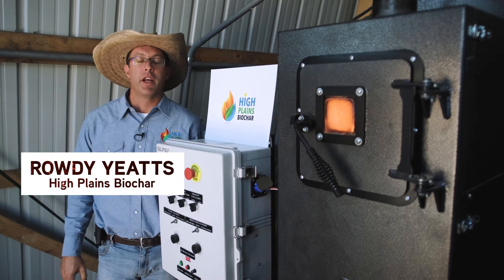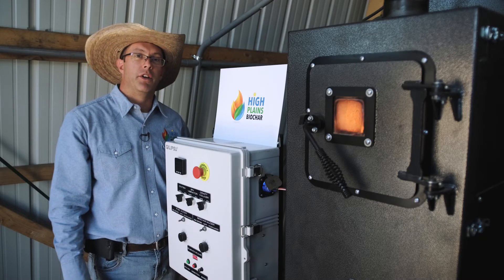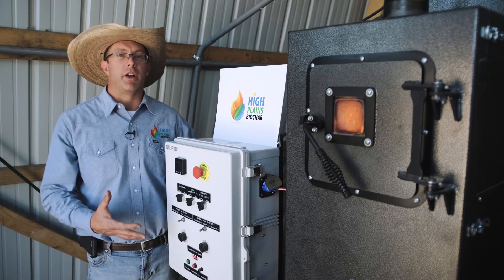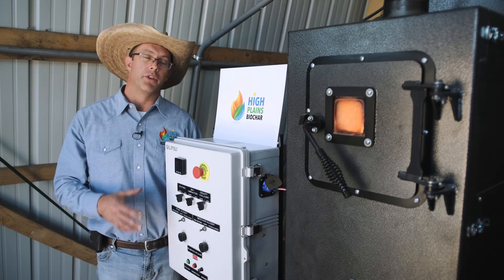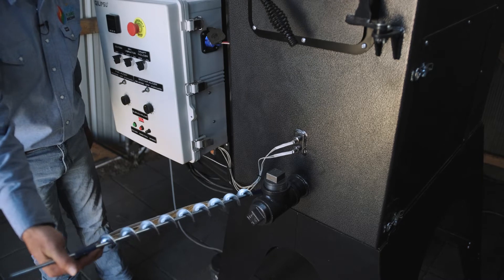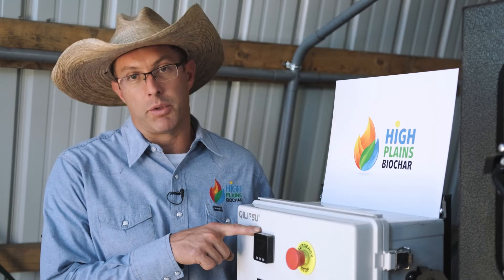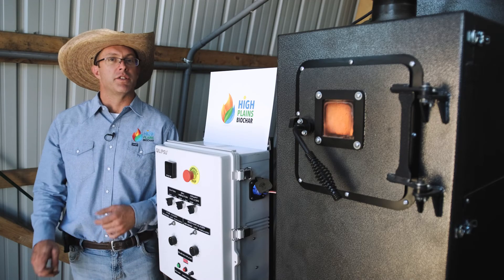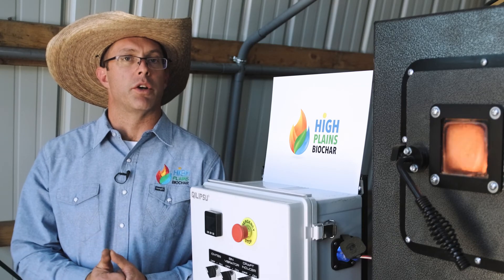RocketChar 301 Biochar Production Unit FAQ's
This video goes over frequently asked questions for the RocketChar 301 Biochar Production Unit including site requirements, what feedstocks can be used, and more.